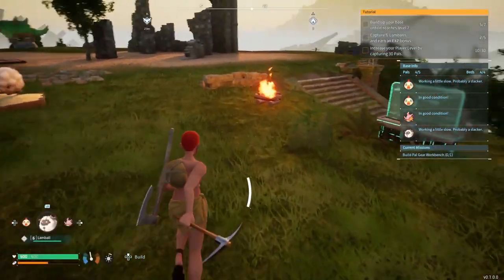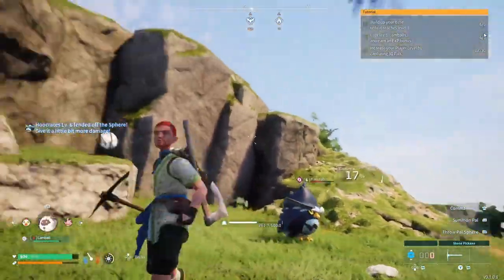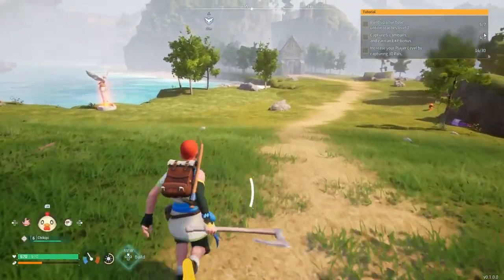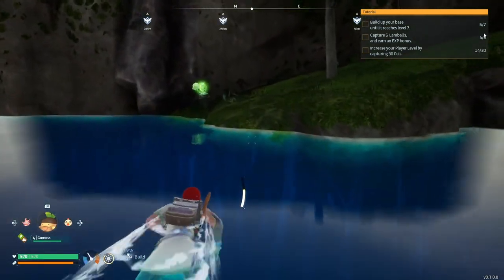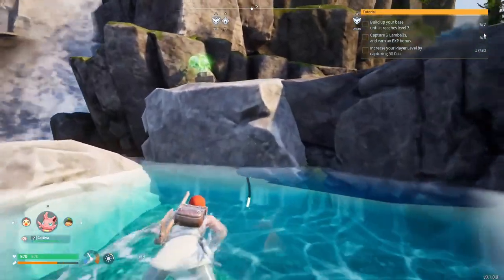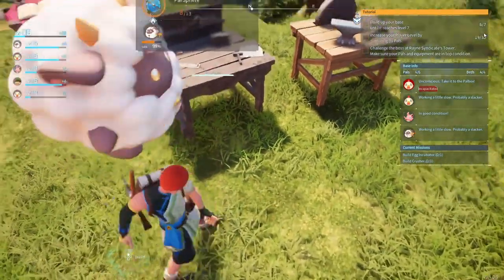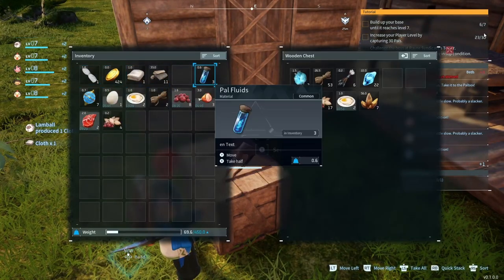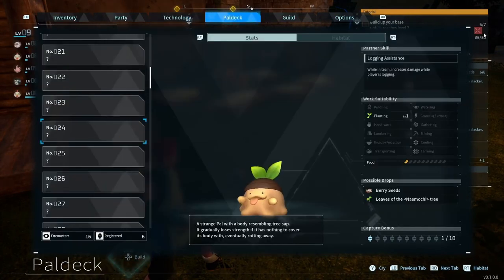Days 3 and 4 In Palworld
New tips and tricks as we dive through the newest game release Palworld, full i=of cute and dangerous pals !! Follow for more daily uploads